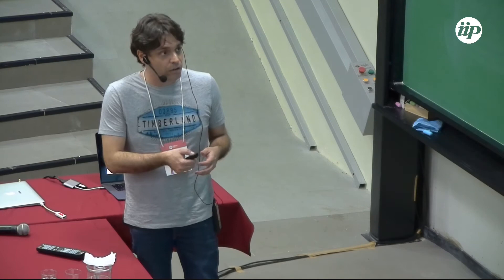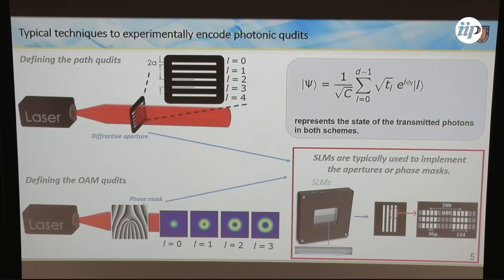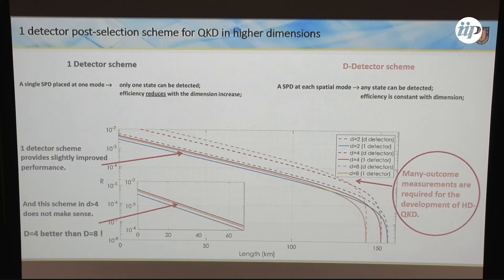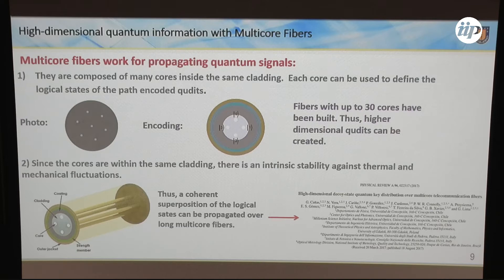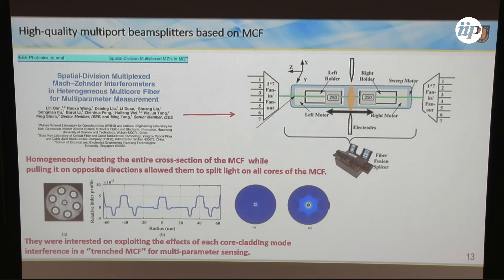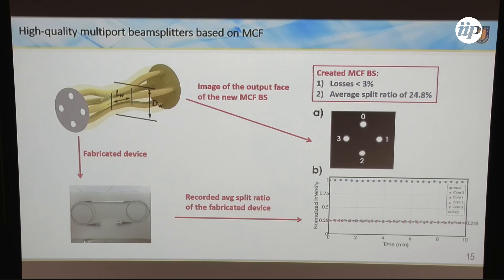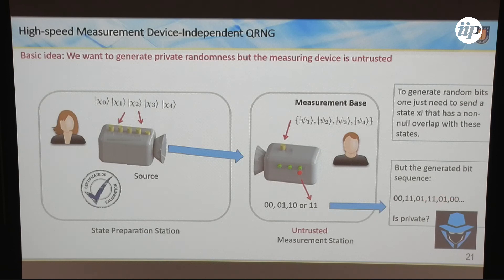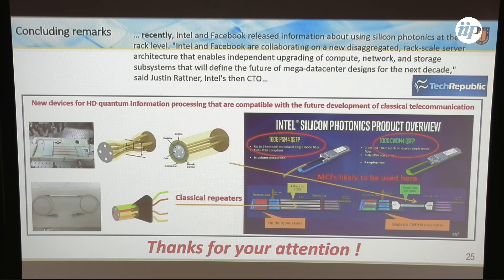Experimental Quantum Randomness Generation with Many Outcome Measurements - Gustavo Lima